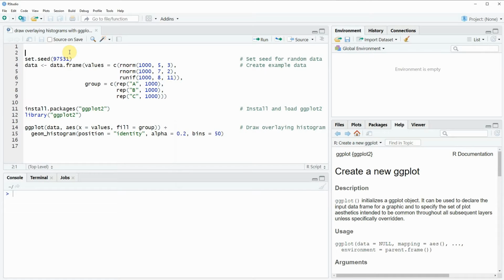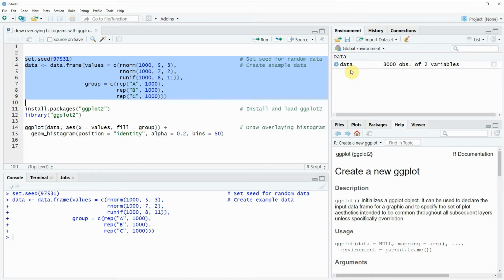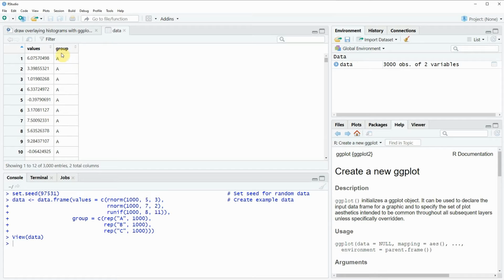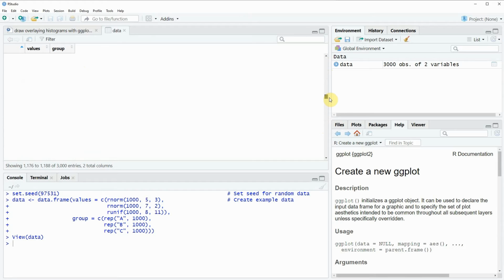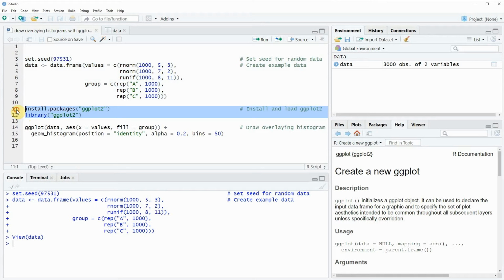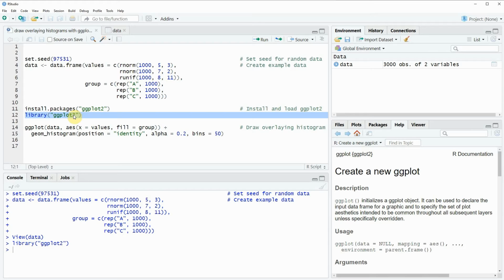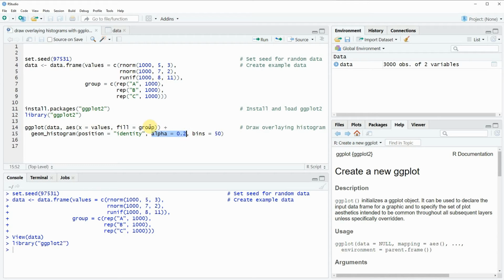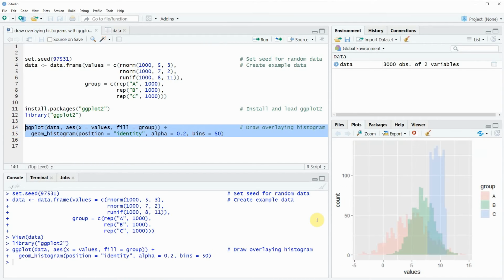Draw Multiple Overlaid Histograms with ggplot2 Package in R (Example) | Overlaying Graph in RStudio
How to create overlaying histograms with the ggplot2 package in the R programming language.
R code:

set.seed(97531)                                                     # Set seed for random data
data ‹- data.frame(values = c(rnorm(1000, 5, 3),                    # Create example data
                              rnorm(1000, 7, 2),
                              runif(1000, 8, 11)),
                   group = c(rep("A", 1000),
                             rep("B", 1000),
                             rep("C", 1000)))

install.packages("ggplot2")                                         # Install and load ggplot2
library("ggplot2")

ggplot(data, aes(x = values, fill = group)) +                       # Draw overlaying histogram
  geom_histogram(position = "identity", alpha = 0.2, bins = 50)